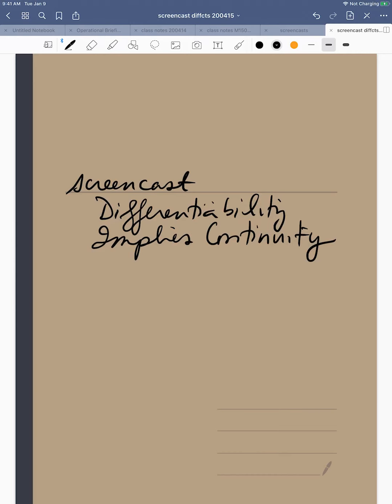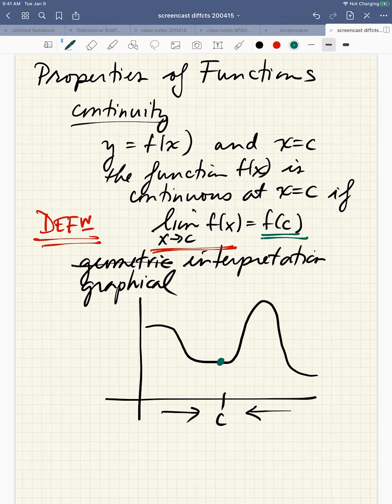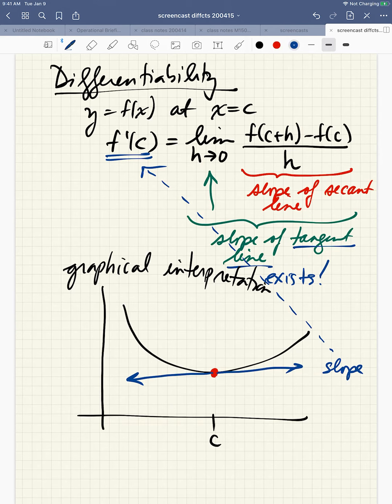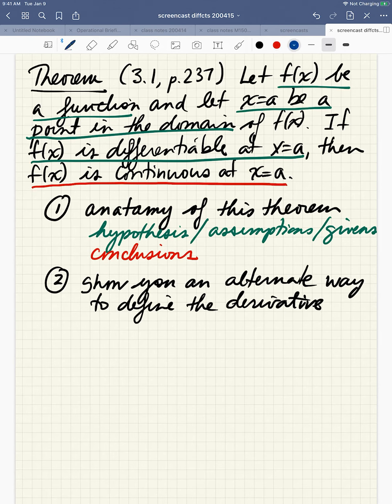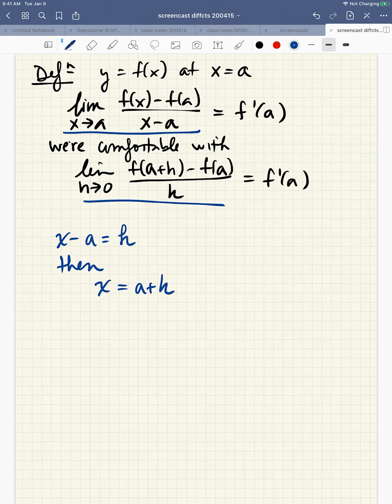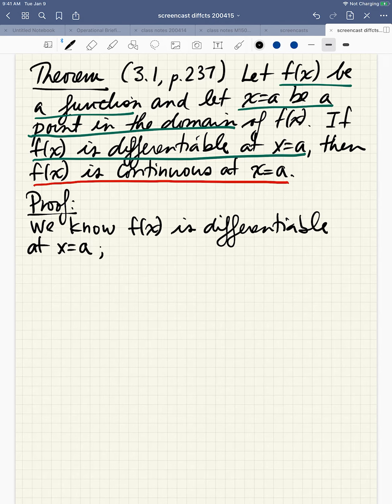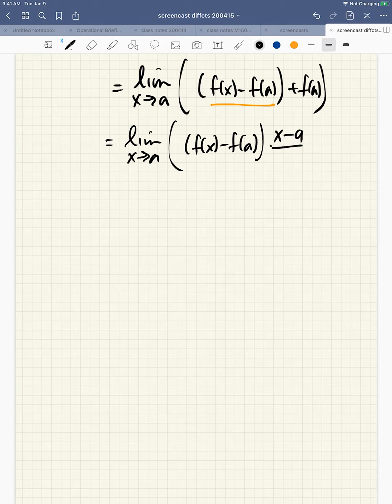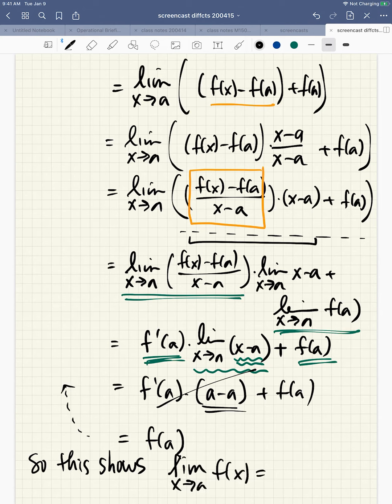Differentiability implies continuity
This screencast talks through the proof of differentiability implies continuity.